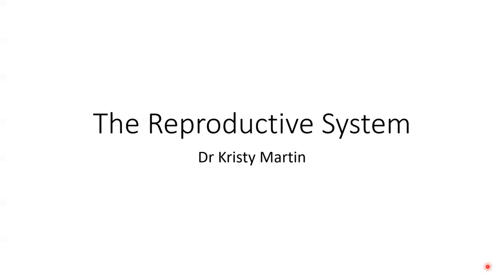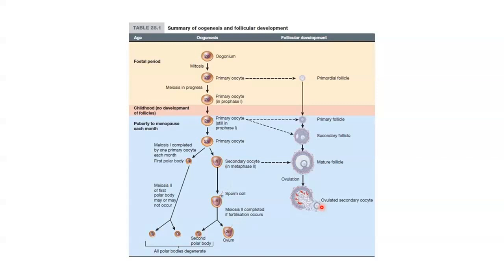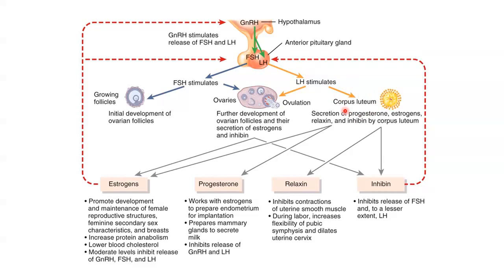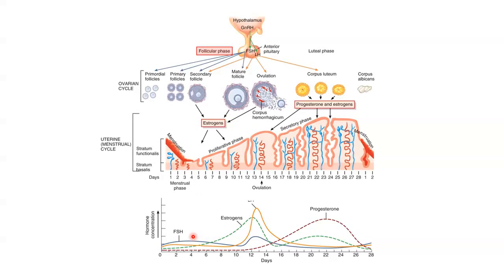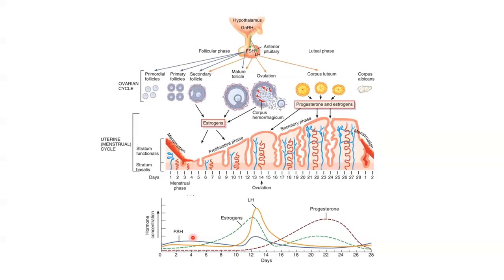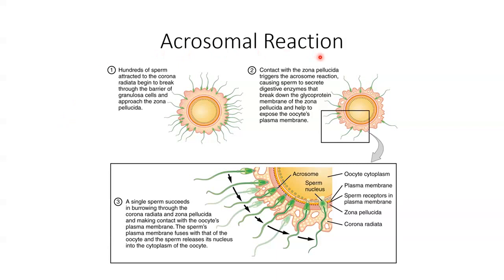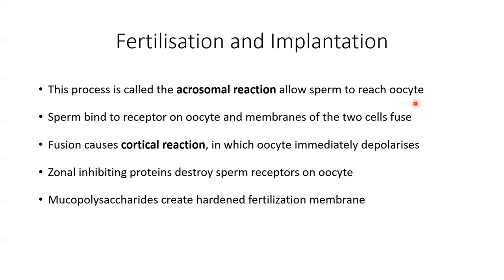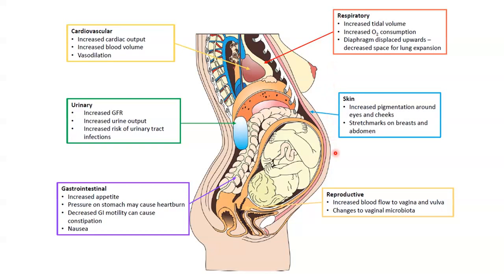Physiology of the Female Reproductive System